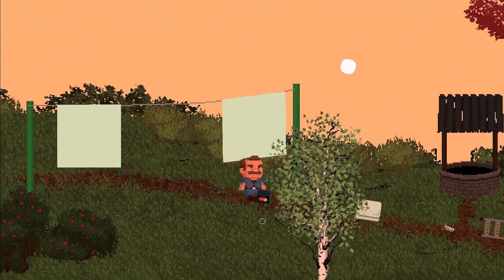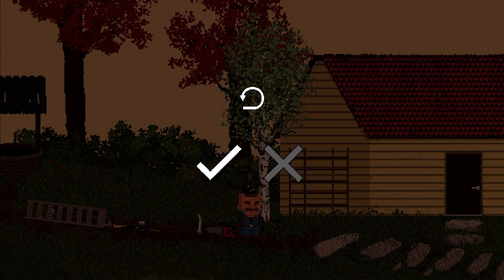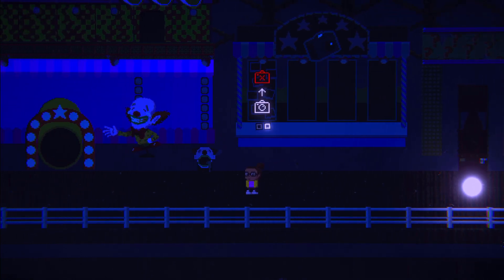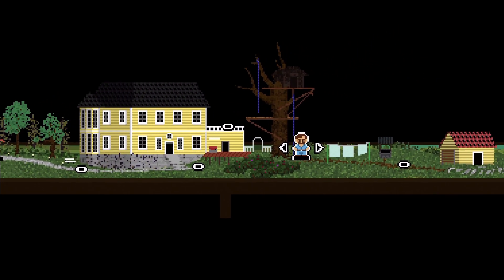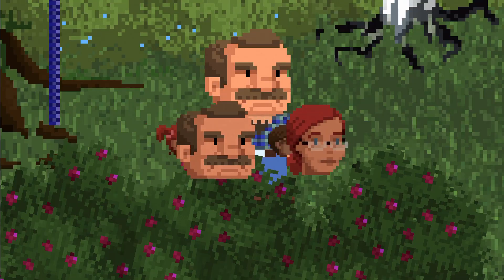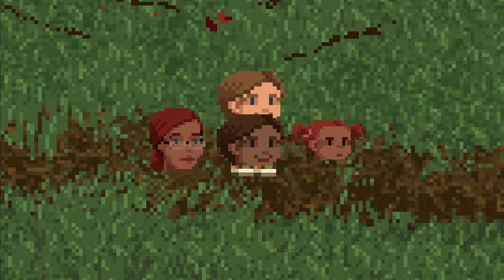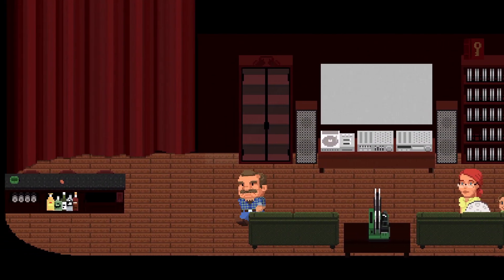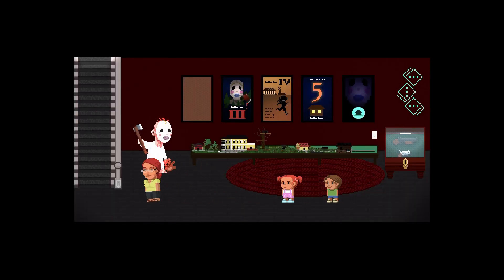Lakeview Cabin 2 | tips and tricks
Hey guys, my name is Wes and today I'll show you some useful tips and tricks for Lakeview Cabin 2 to make your life a lot easier.You'll need it, because this game is #$#@@#$ hard!

These are some basic tips and tricks for Lakeview Cabin 2 chapter one. You'll need them to advance in your story without starting over 100 times.

In my next playthrough video we'll try and beat the first chapter of Lakeview Cabin 2 .

Never needed, always appreciated.
All money will go to the channel

Hi guys I see you at the bottom of my description.

Have a great day and I'll see you at the next video.
LESS THAN THREE!